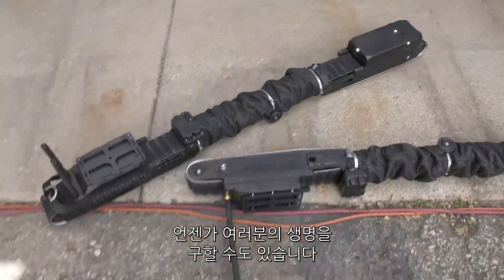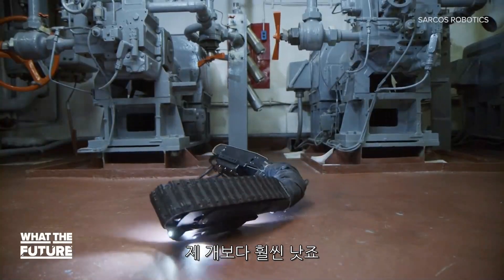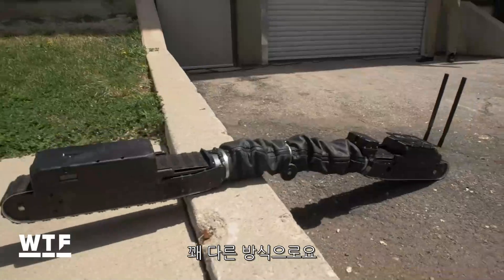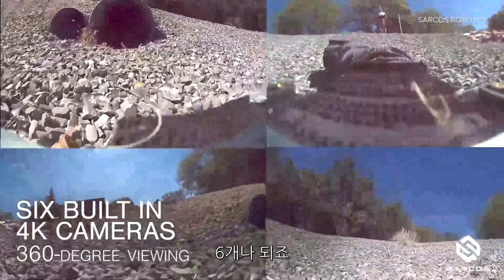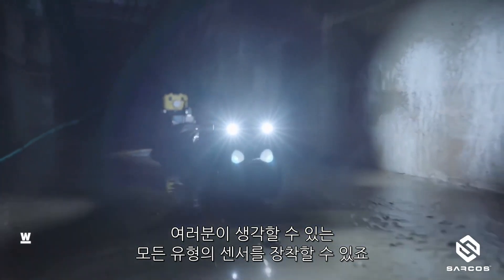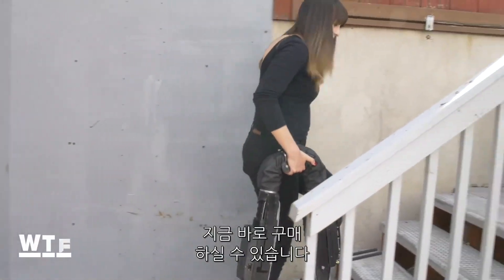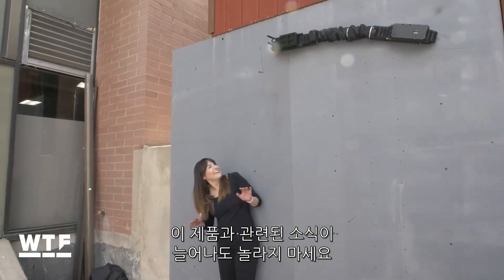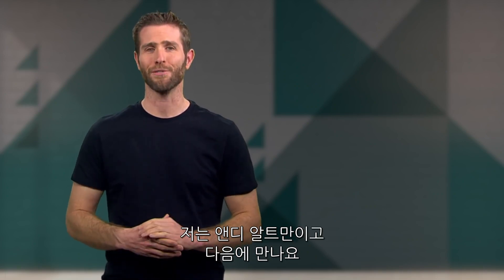거친 현장서 활약하는 뱀 로봇, 사코스 가디언 S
미국의 산업용 로봇 전문 업체, '사코스 로보틱스(Sarcos Robotics)'가 위험 지역이나 재해 현장 탐사를 위해 개발된 산업용 로봇 ‘가디언 S’를 출시했다.

가디언 S는 전체적으로 길쭉한 몸체 디자인에 자성을 띠고 있어 금속벽을 쉽게 오를 수 있다. 또한 6대의 카메라와 적외선 센서를 장착하고 내장 마이크와 스피커를 탑재해 재해 현장의 상황을 보다 정확하게 확인할 수 있다.

사코스 로보틱스는 미국 제너럴 일렉트릭과의 계약을 통해 시설 점검 및 테스트 현장에 가디언 S를 투입하고 있으며, 방위산업이나 재해구호 등 다양한 분야에 활용될 예정이다.